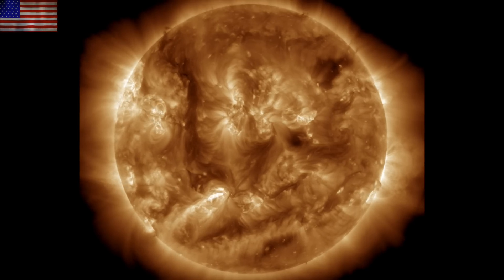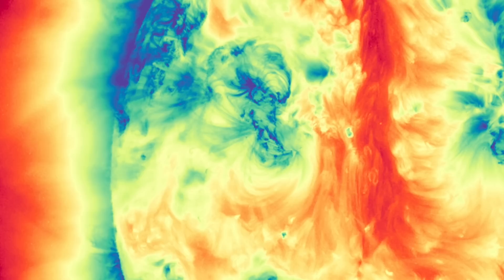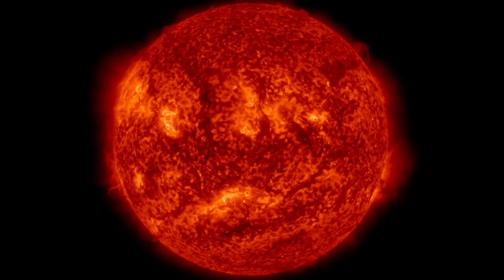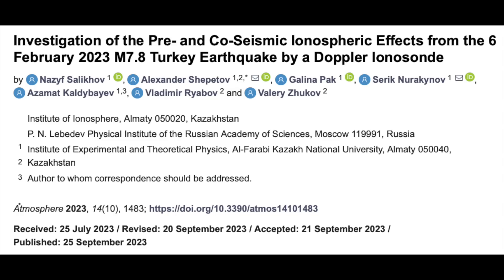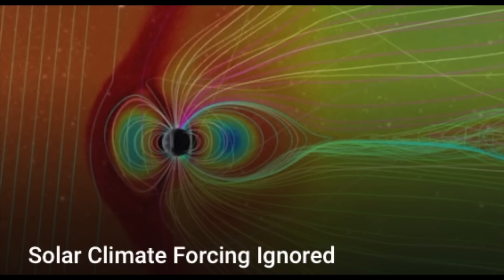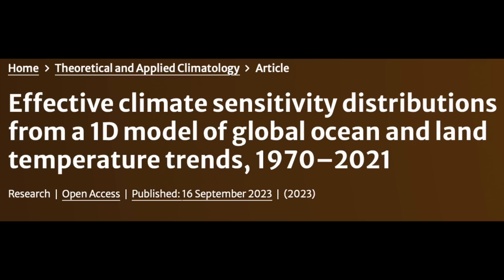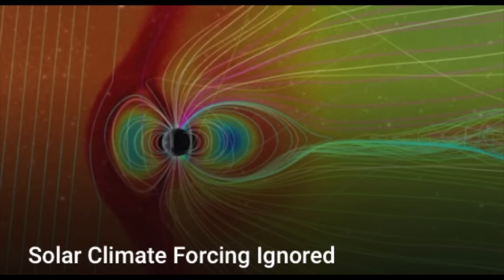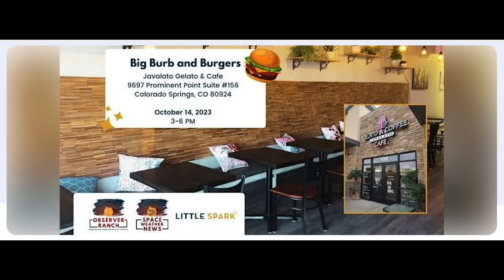Plasma Surge, Climate Sensitivity, Orion, Big Burb | S0 News Oct.3.2023